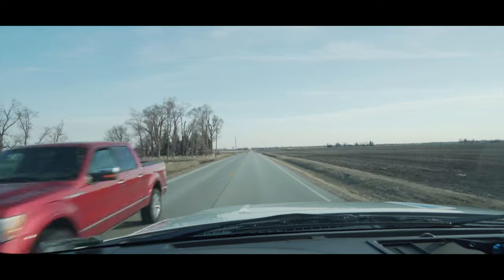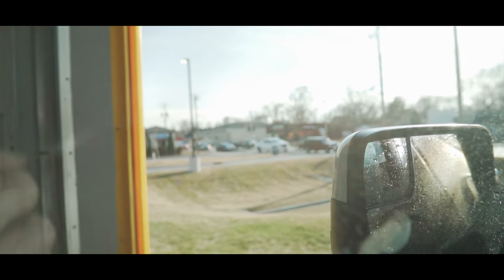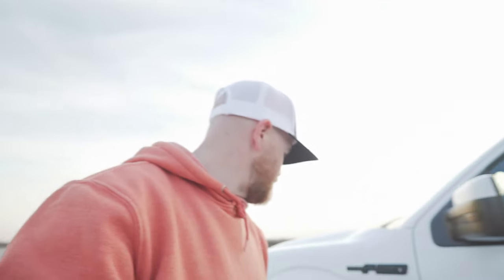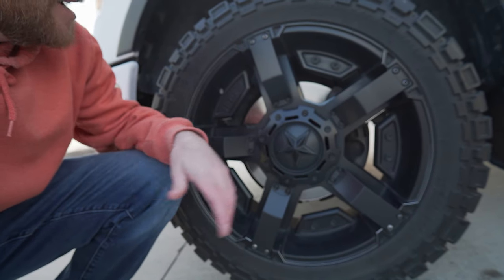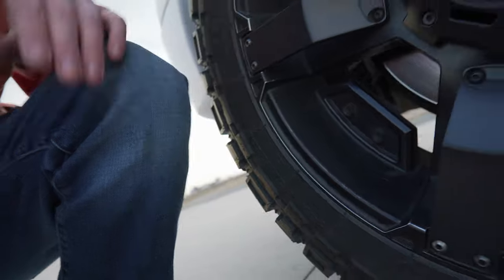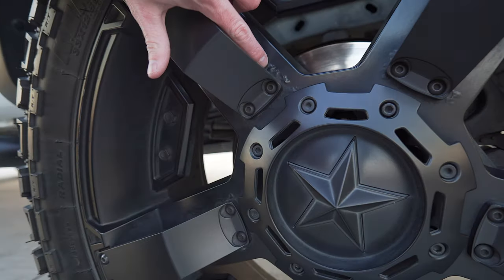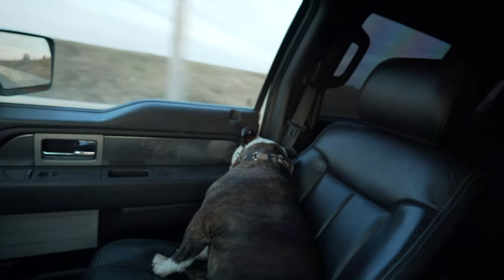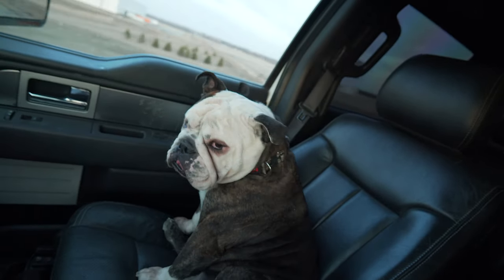KMC XD Rockstar 2 WHEELS after 6 YEARS!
Been running the KMC XD Rockstar 2 wheels for 6 winters strong.

Interior Truck parts:
Sync 2 to Sync 3 upgrade kit

Camera Gear:
Vlog Lens
2nd Vlog Lens
Freewell ND Filter